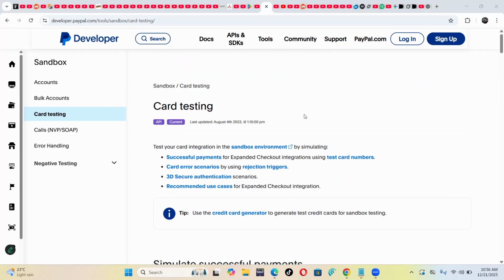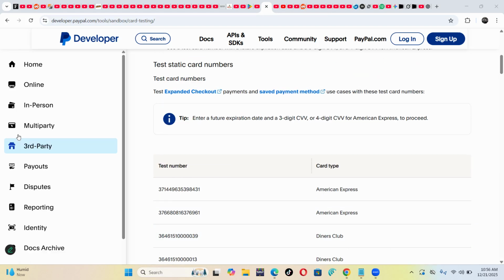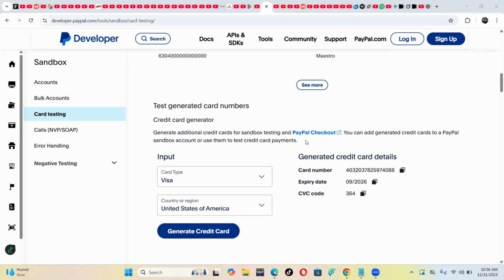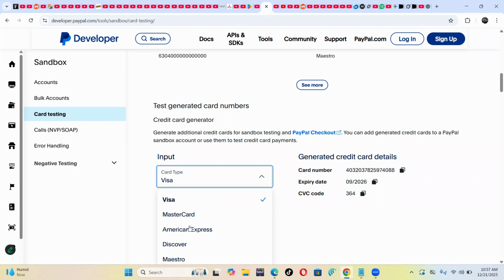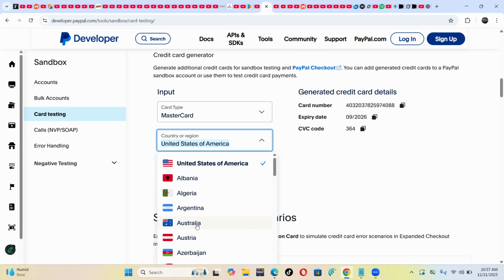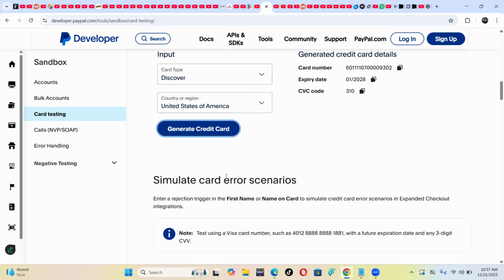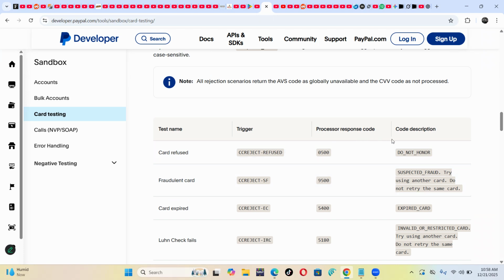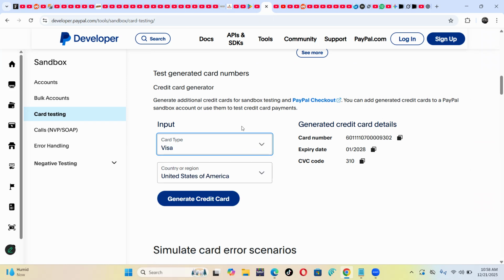Paypal free credit card generator | Free Credit Card Number Generator for Testing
Use PayPal Credit Card Generator to generate random credit card details for testing. You can create test versions of Visa, Mastercard, American Express, Discover, Maestro, or JCB credit cards.
Test credit card numbers are used in the PayPal Sandbox to validate the authorization, capture, and credit transaction flows. Because test credit cards don't include a card verification code (CVV), you can use 123 as the CVV for Visa, MasterCard, Discover, and Diners Club, or 1234 as the CVV for American Express.